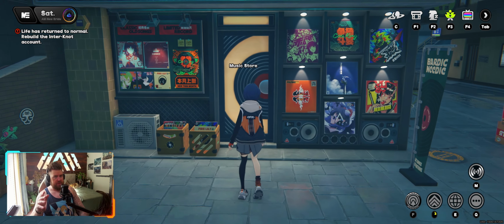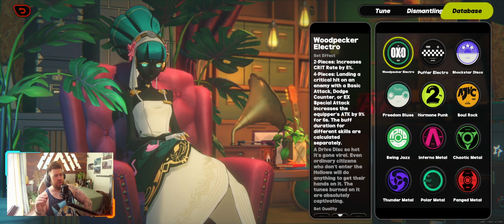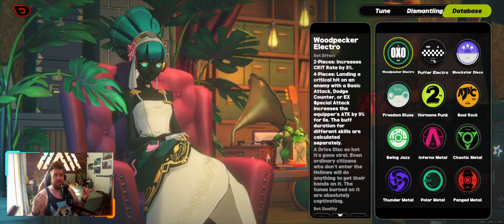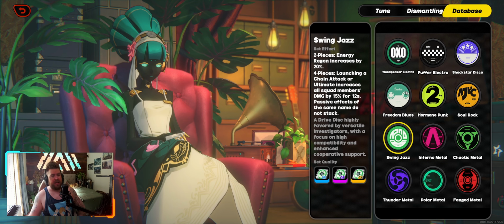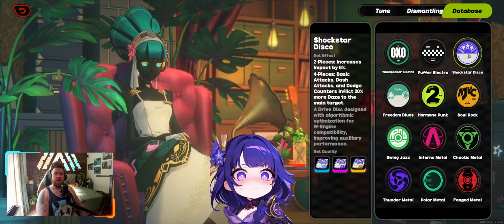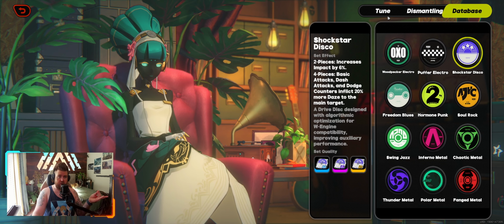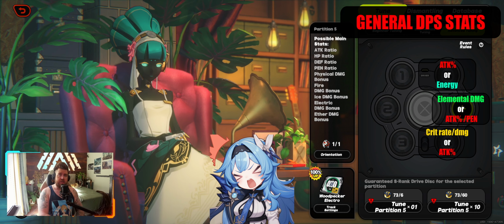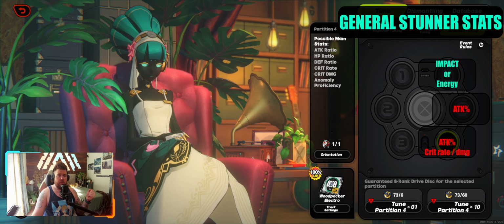The BEST Disc sets to farm or craft! Don't waste your resources | Zenless Zone Zero | Discs w Hako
Hope you all enjoyed this!

Zhu Yuan pulling party over at Twitch at 2pm o the 24th! (GMT+1)

Watch the Disorder video:    • Zenless most important combat mechani...